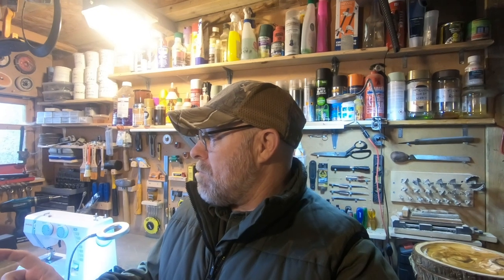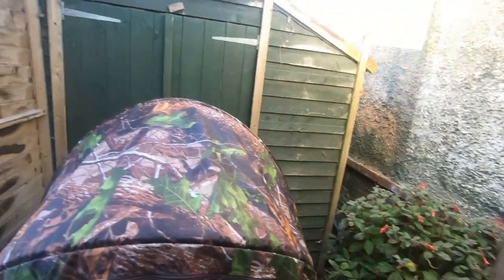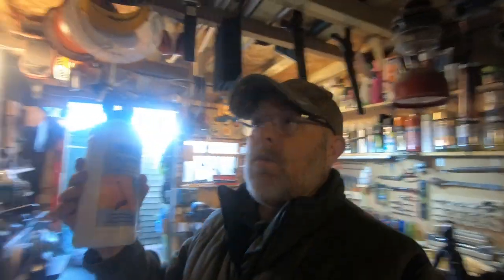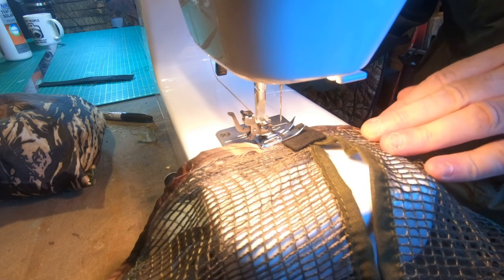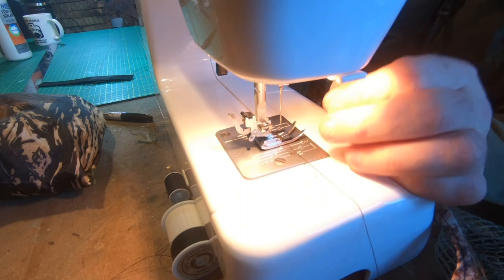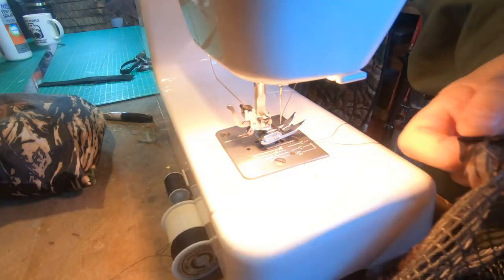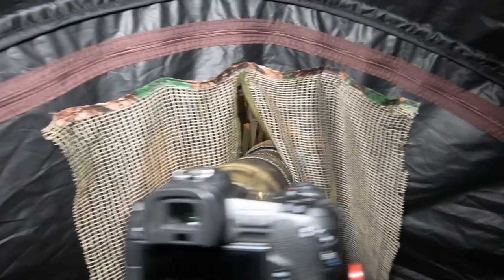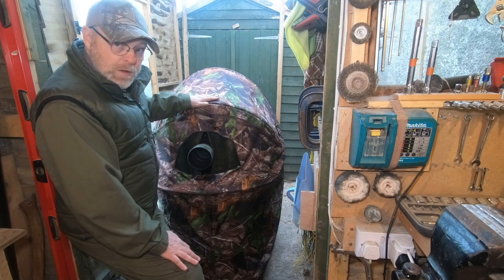"Wildlife/Nature Photography How To" Nitehawk Chair Hide, Mesh Cover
A Little project I wanted to share, making a hanging mesh cover for the Nitehawk chair hide.